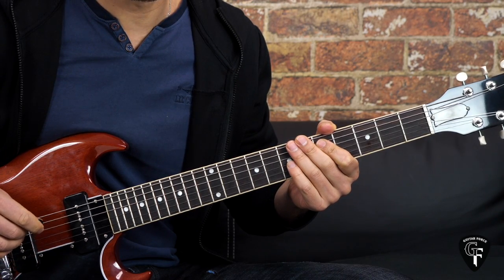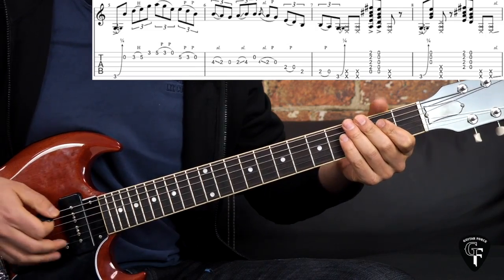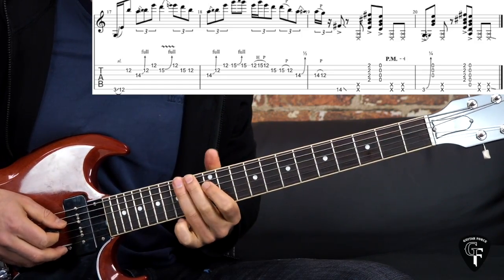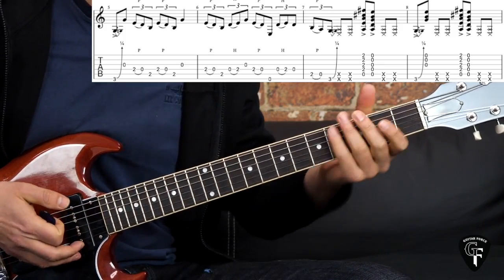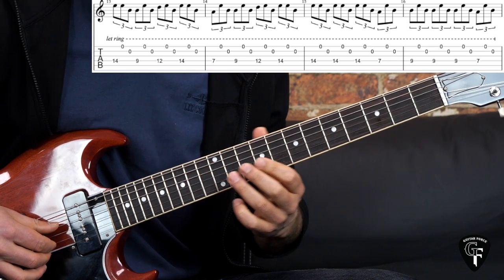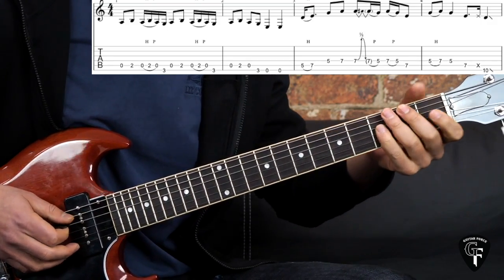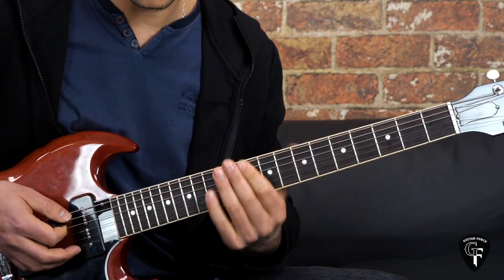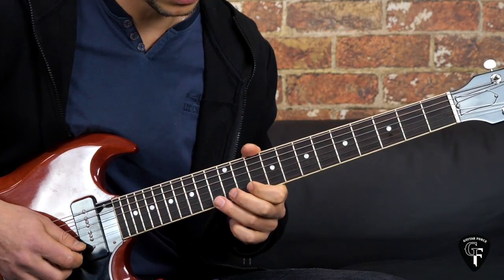Black Sabbath - "The Warning - A Bit of Finger" (Part 4) - Metal Guitar Lesson (w/Tabs)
This is Part 4 of the lesson on How to play "Warning" by Black Sabbath